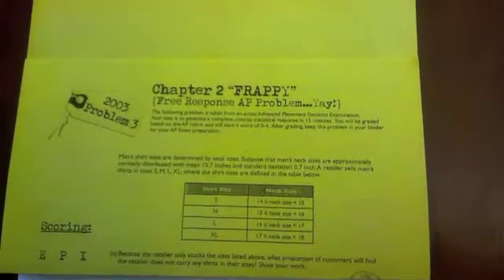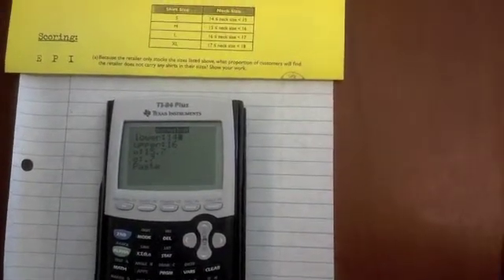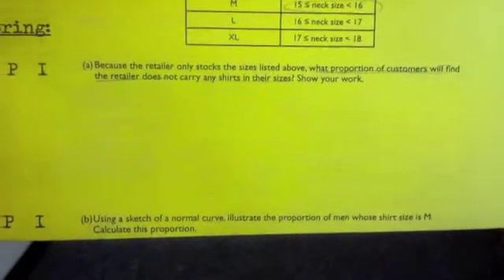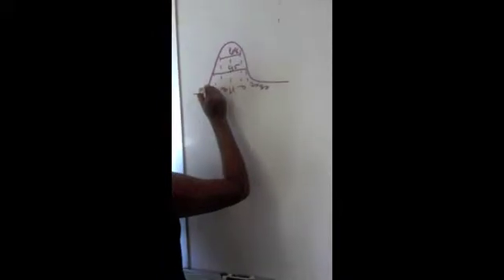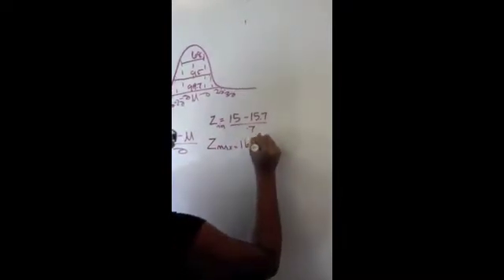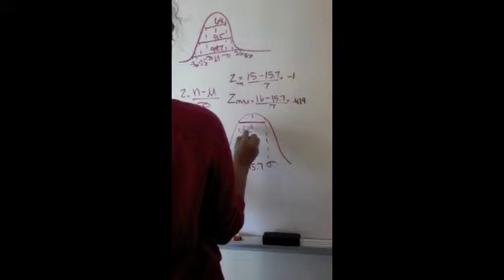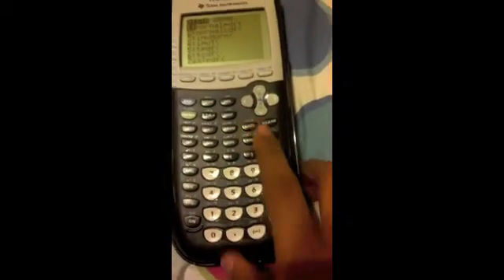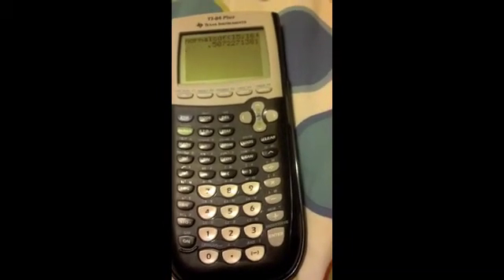AP Statistics AP Free Response 2003: #3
This is a video explaining how to solve the first two parts of the AP Statistics 2003 AP Free Response Question number 3.